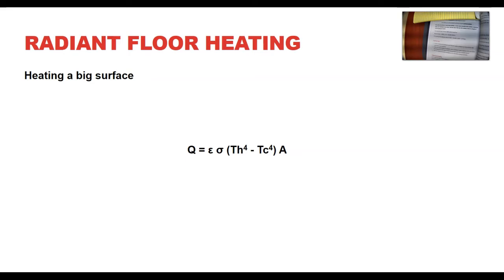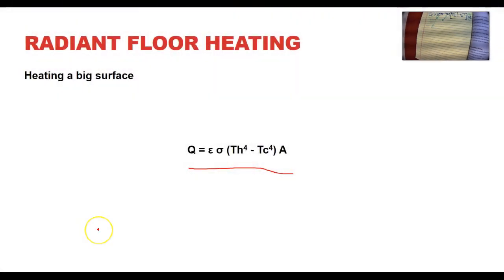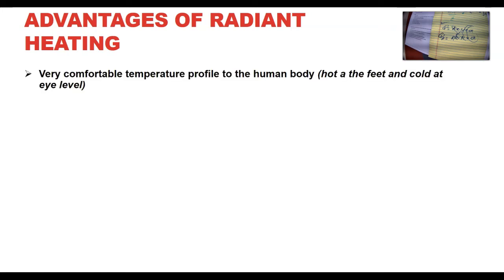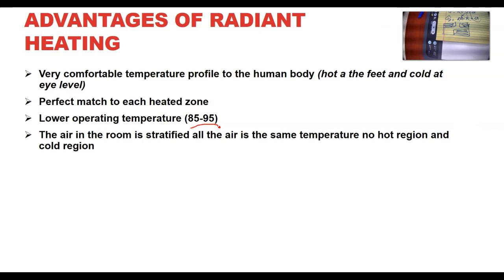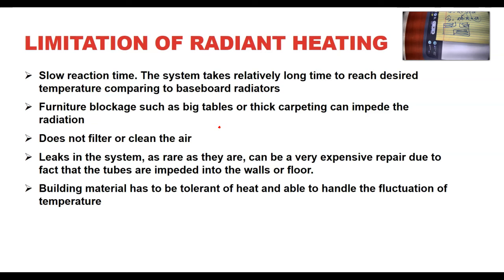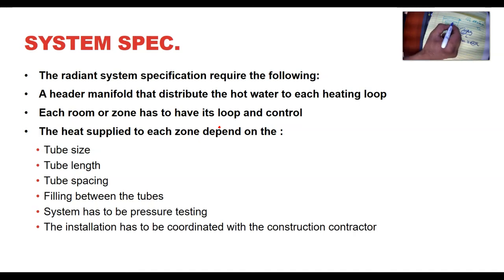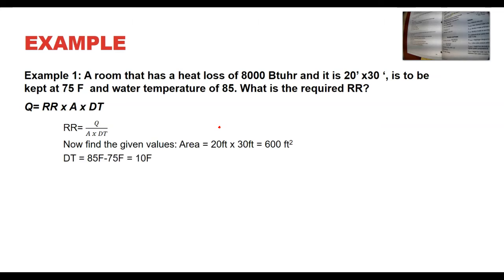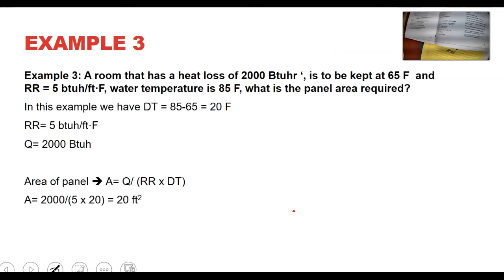EST-205- week 6 part 2